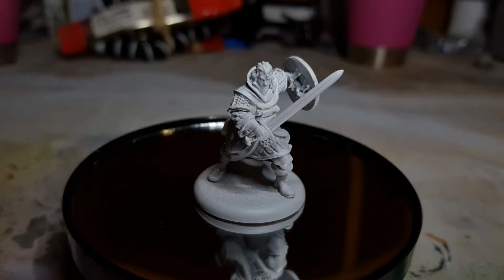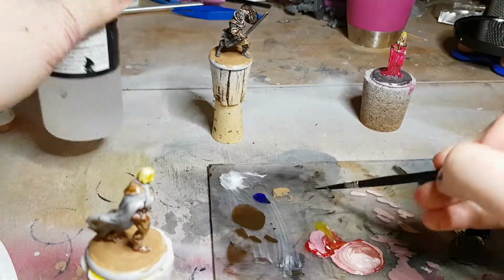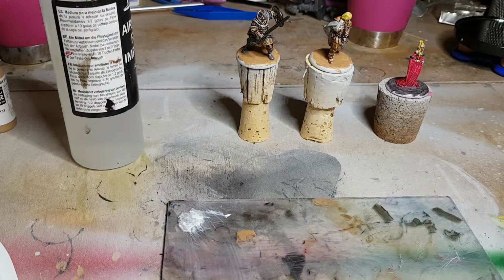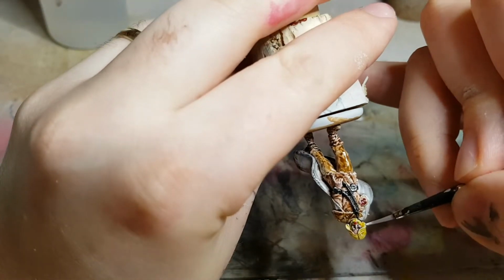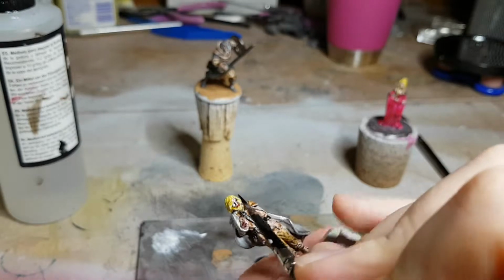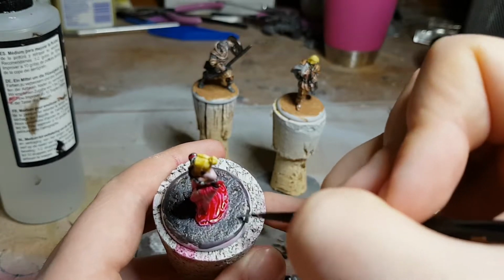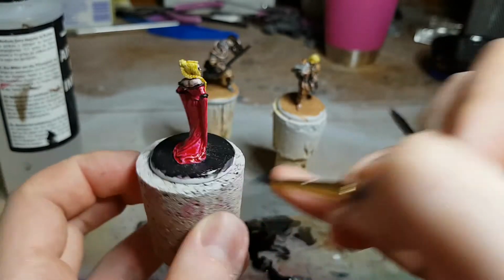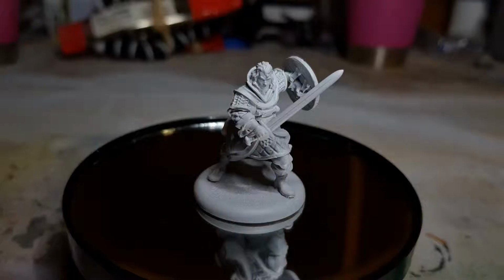Episode 6 - Faces and Bases!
vvv Index below! vvv

Hello everyone!

Welcome back to this series of real-time miniature painting tutorial videos!

Today, we will be doing facial detail and texturing our bases!

In this episode, the camerawork kindof sucks due to being distracted at the time, so I apologize in advance - hopefully it is still helpful!

As promised, here is the guide to where i talk during the episode:

00:06 Introduction
00:53 Deepening brown areas, and detailing Jaime's bandage
03:17 Painting lips
05:02 Applying eyes
07:49 Eye detail
10:46 Messing with Cersei's base more
12:49 Correcting the base again
14:37 Blending Cersei's skin a bit
15:19 Texturing bases
16:24 Conclusion

If you would like to use the same materials I do, here are some Amazon.ca links to purchase them. This can help support the channel if you like, though I strongly recommend you use them only as suggestions and look elsewhere for the best price on those products for you! I strongly recommend checking a local art store for coupons before ordering most of this online!

Vallejo Medieval Colours Paint Set (For Cork Brown and Silver, plus a bunch)
Vallejo Airbrush Flow Improver
Dr PH Martins India Ink set 1

If you have any suggestions or requests for the channel, throw them down there as well so I can see them!

Miniatures : Cool Mini or Not - A Song of Ice And Fire Miniatures Game, Kickstarted a few years ago